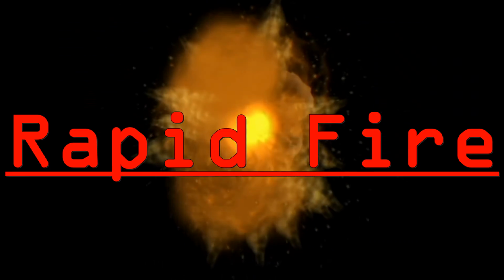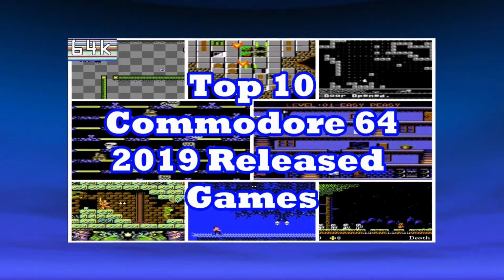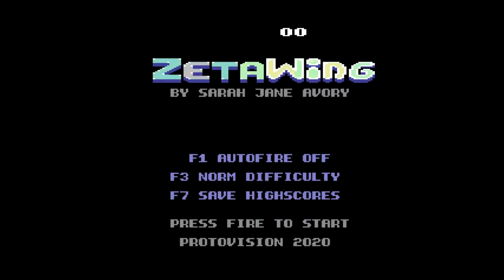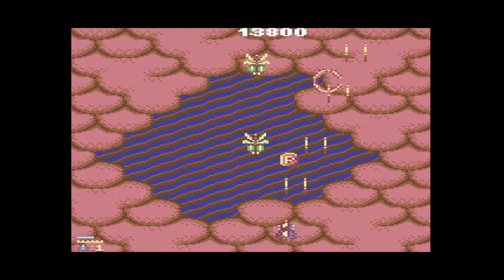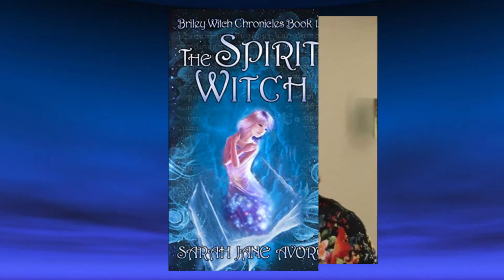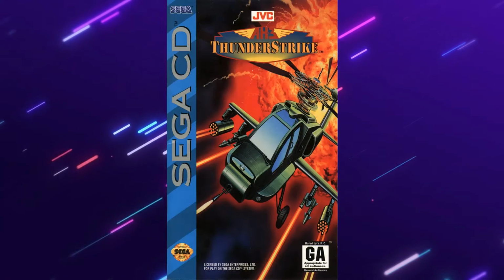Zeta Wing (Commodore 64) Review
A review for this new 2020 Shoot'em Up on the Commodore 64 called "Zeta Wing" By Sarah Jane Avory.

Zeta Wing YouTube Soundtrack.

Each format has some unique content so check